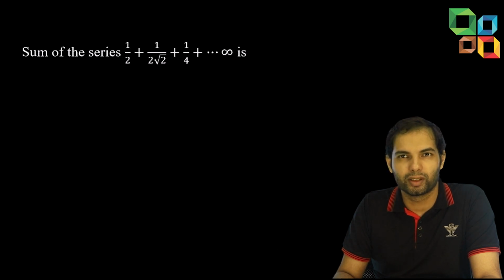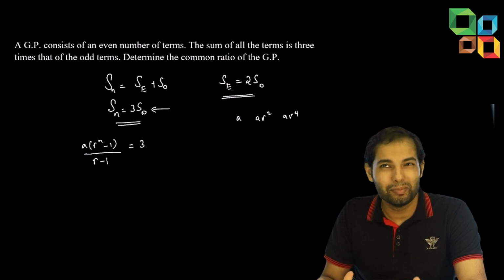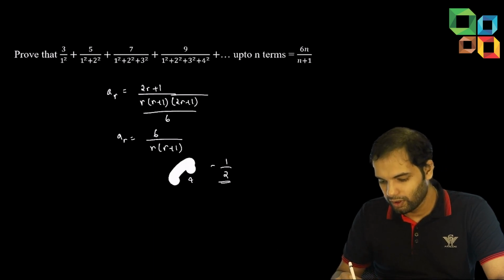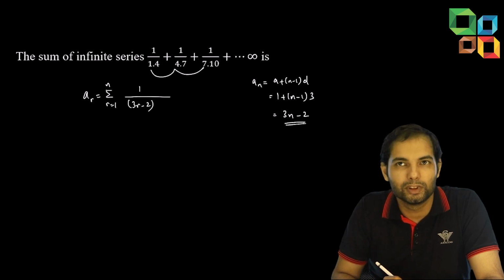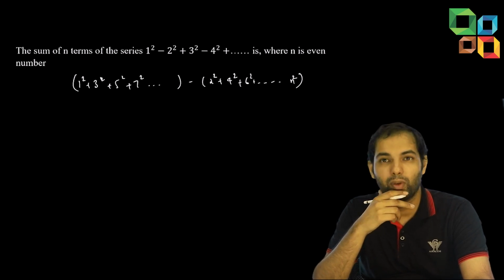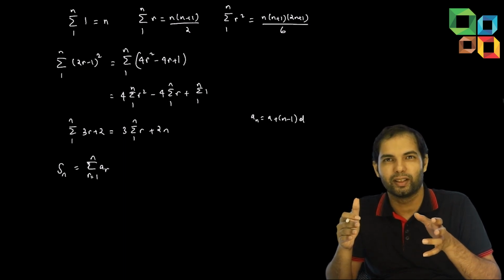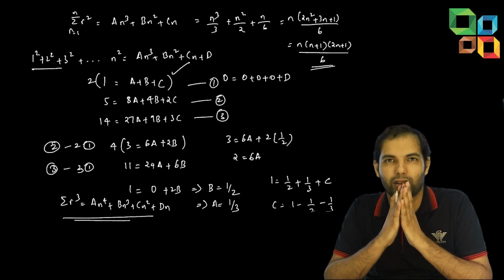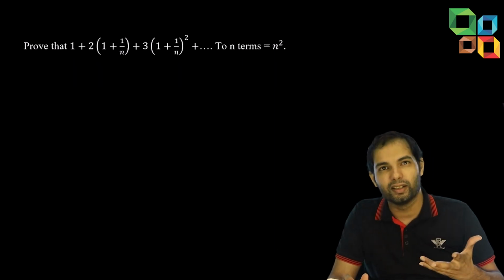Foundation | Grade 10 | Math | Progression | Part 3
This video covers various mathematical concepts, including the sum of an infinite geometric series, simplifying mathematical expressions, the sum of squares, and finding the values of variables in equations. The students and teacher discuss the concept of a common ratio and determine that the sum of an infinite geometric series with a common ratio less than one is infinite. They also explain the importance of checking for convergence. The teacher demonstrates how to simplify a mathematical expression involving a summation and explains the concept of telescopic series. The students learn how to determine if two polynomials are equal by equating their coefficients and find the values of variables in a cubic equation. The teacher also explains how to prove that the sum of the first n cubes is equal to (n(n+1))/2 using a pattern recognition approach.